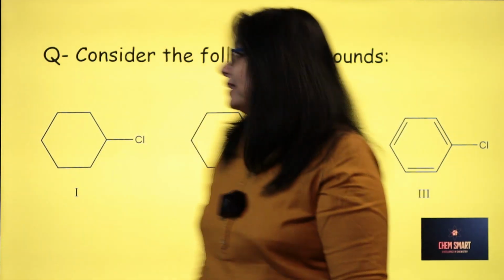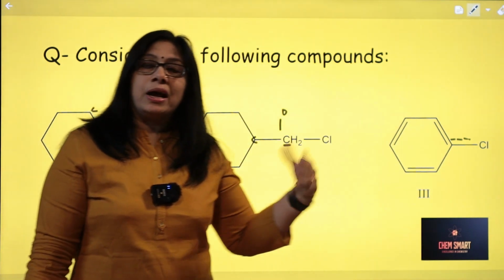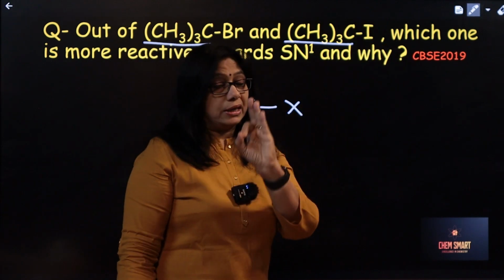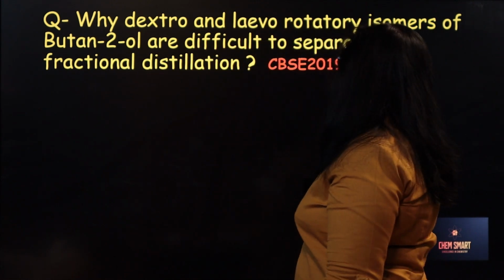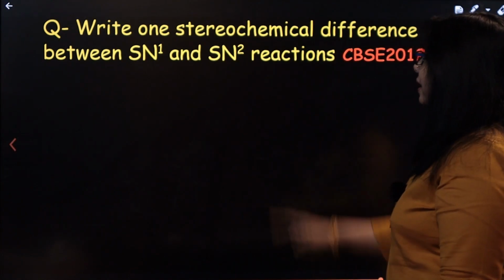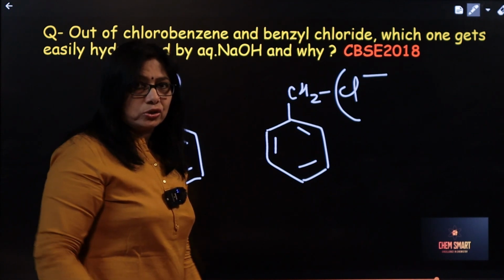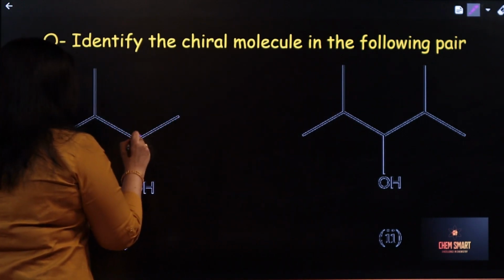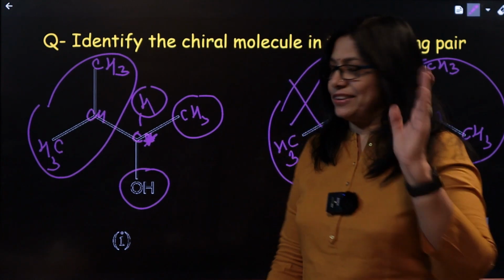HALOALKANES & HALOARENES/CLASS 12 CHEMISTRY / PYQS/ CHEM SMART BY PRASANNA MA'AM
ORGANIC CHEMISTRY PYQS PRACTICE /HALOALKANES HALOARENES/SCORE 90+
Class 12 Organic chemistry - Haloalkanes and haloarenes - PYQS PRACTICE
This session will help you to ace organic chemistry in CBSE class12 board exam 2024. Watch these sessions and practise again-

DO YOU WANT TO CRACK  CBSE CLASS 12 CHEMISTRY BOARD EXAM & CLASS 11 SCHOOL EXAM ? YOU ARE AT THE RIGHT PLACE !  Being an iconic chemistry teacher for class 11 and 12 for the
 past 33 years and able to produce excellent result in CBSE class 12 board examination every year  including many 100/100 scorers in recent board exams , I am pleased to offer expert classes